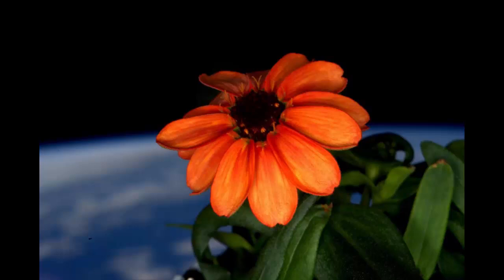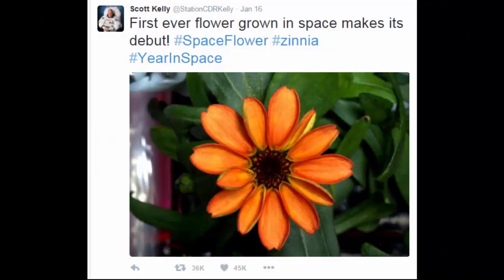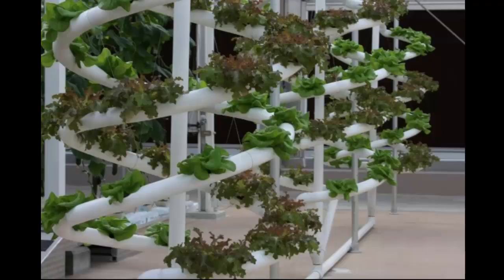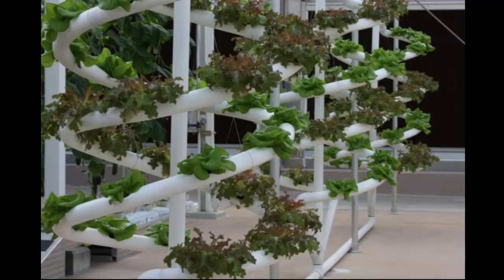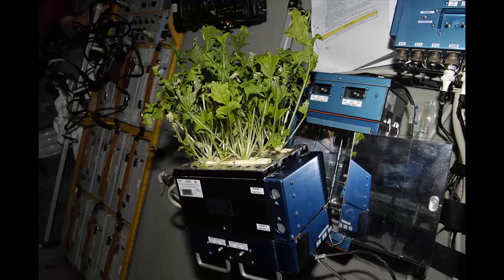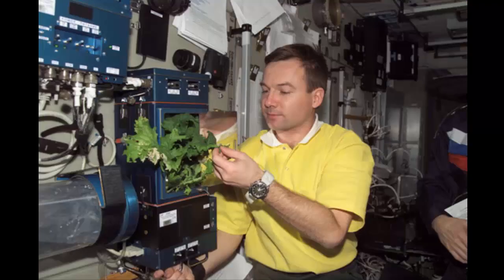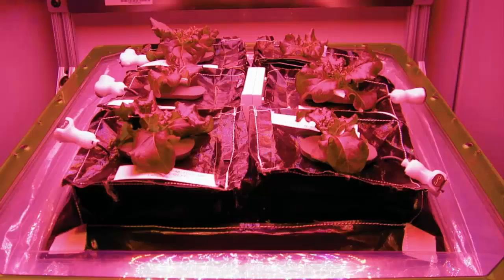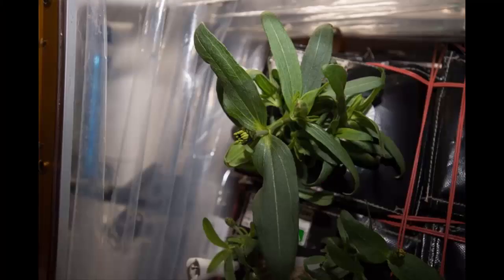First Flower grown in Space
NASA has successfully grown first flower in space. It was experimented aboard ISS. Astronaut Scott Kelly posted few pictures on his twitter account.